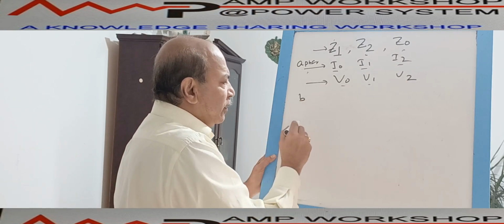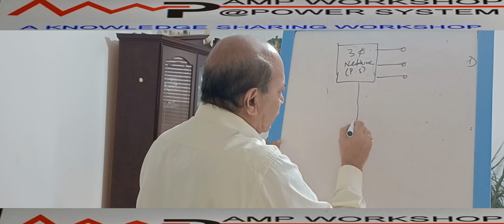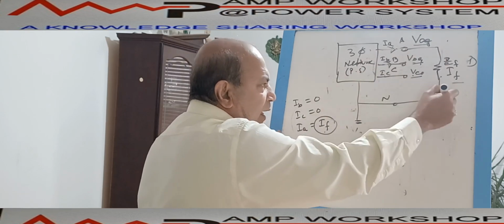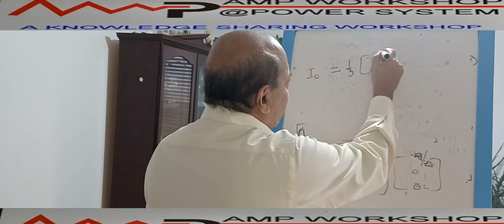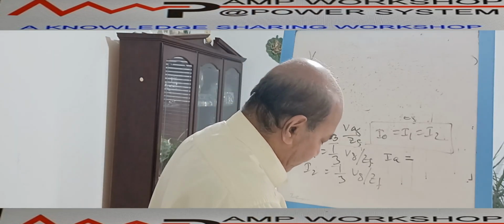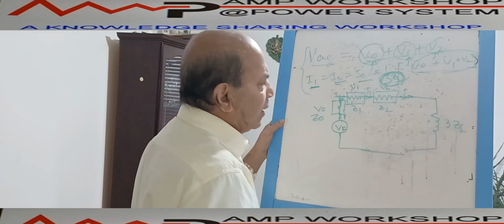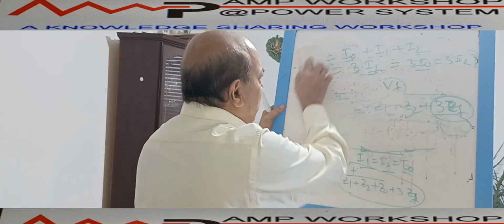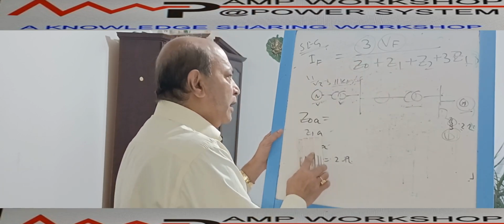ASYMMETRICAL FAULT CURRENT FORMULA & ITS DERIVATION FOR L-G, L-L & L-L-G FAULT.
This Video contains the formula and its derivation for various ASYMMETRICAL Fault Current
1) Line to Ground  Fault Current ( L-G Fault)
2) Line to Line Fault Current  ( L-L Fault)
3) Line to Line to Ground Fault Current. ( L-L-G Fault)